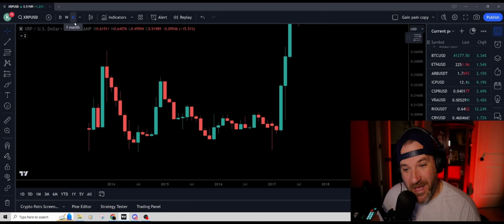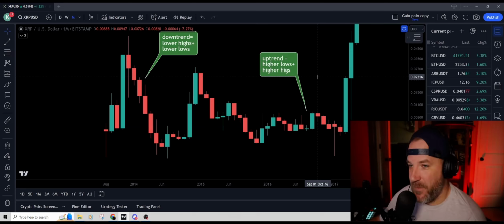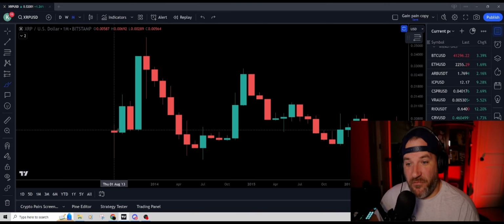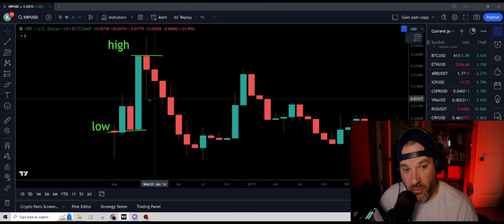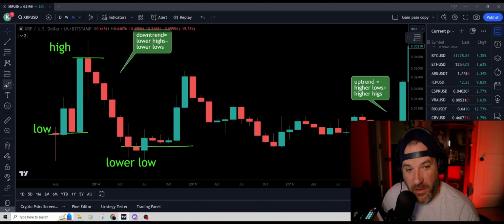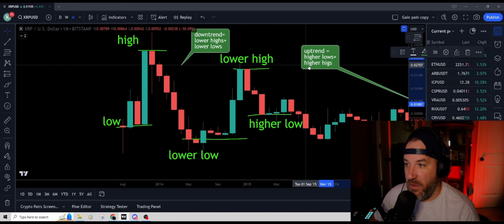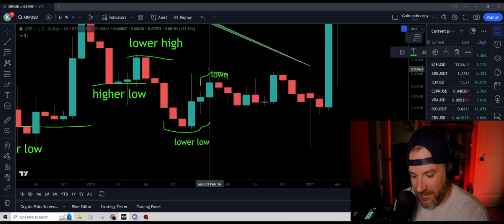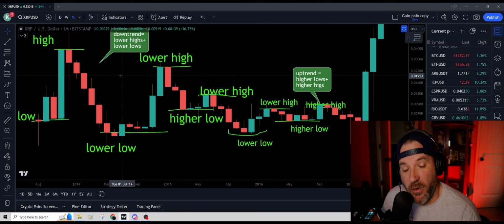basics of charting part 3: trend identification!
in this vide, we discuss one of the most important parts of what we do! FIND THE TREND, THE TREND IS YOUR FRIEND!!!